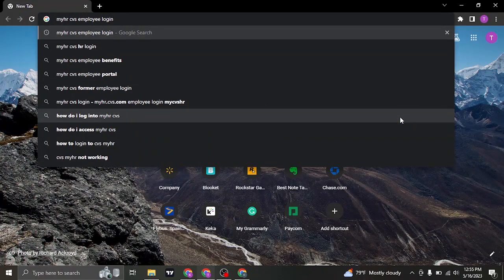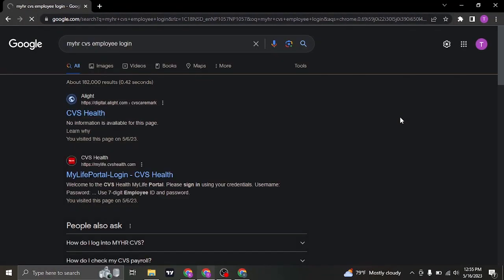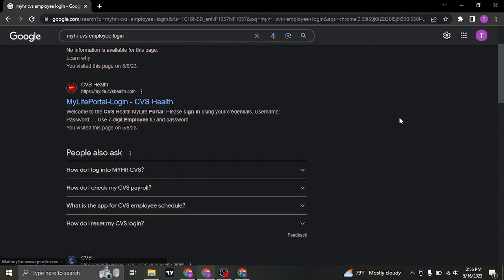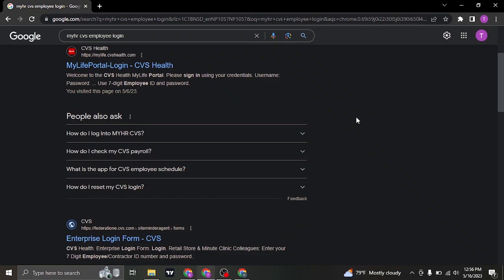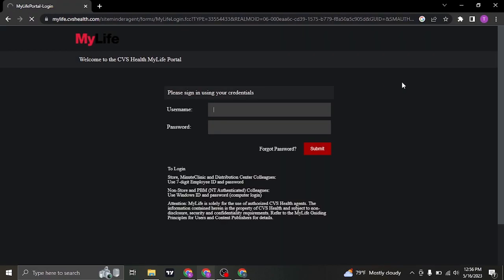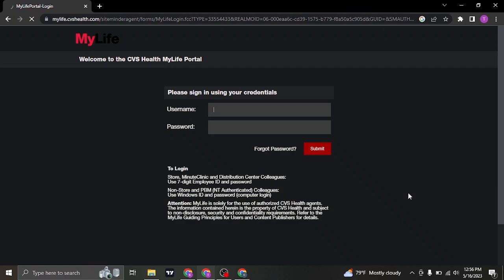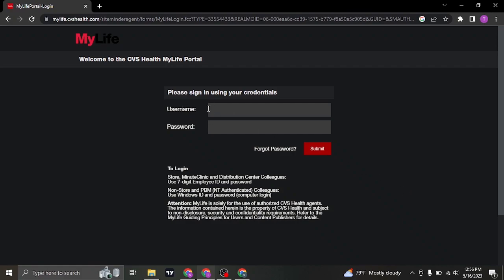MyHR CVS Employee Login | How To Login Sign In MyHR CVS Employee Portal (2023)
This video walks you through the step by step process of how to login to your MyHR CVS employee account. Watch the video till the end and learn the steps in detail on signing into MyHR CVS employee portal in 2023.